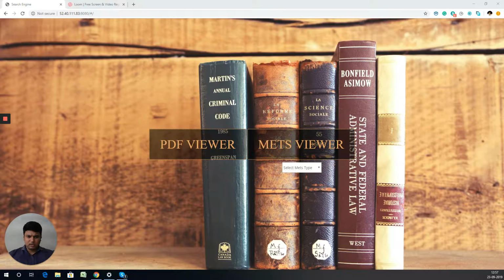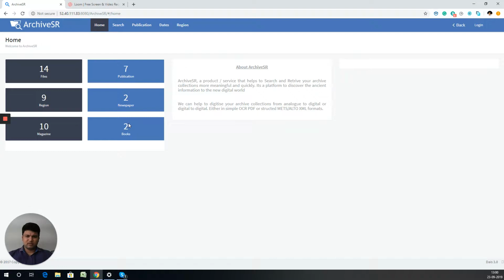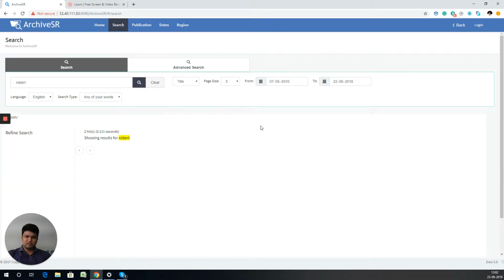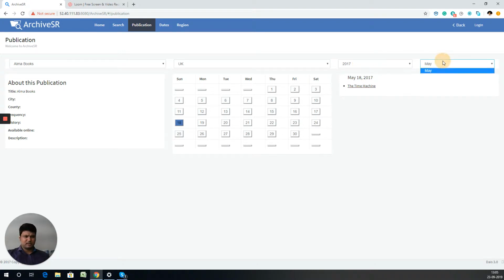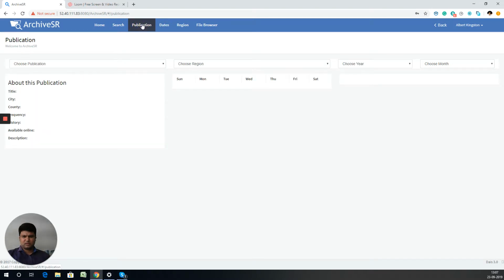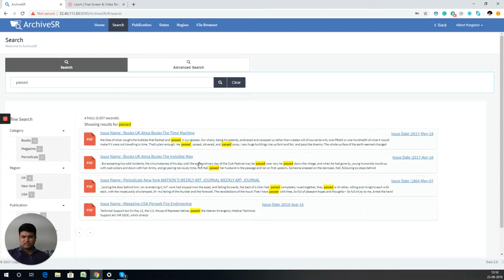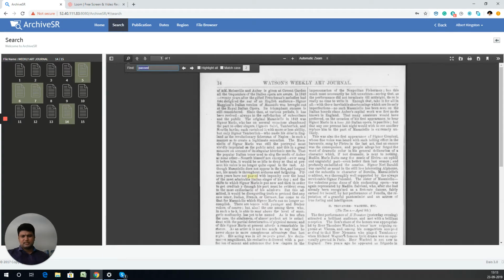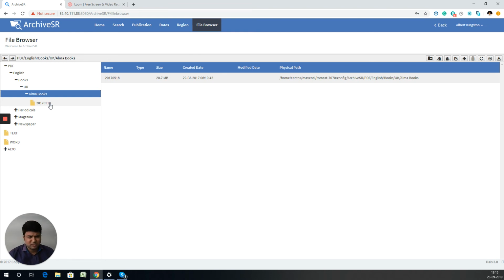ArchiveSR Demo walkthrough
ArchiveSR is our proprietary tool that helps organizations or individuals to Search & Retrieves records of historical information which are systematically arranged and stacked in a standardized way called Archives.